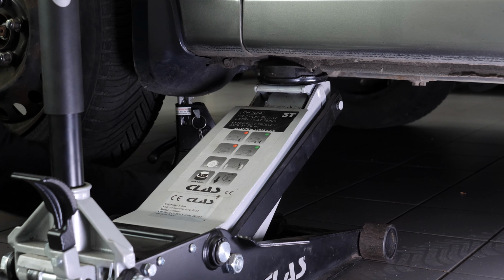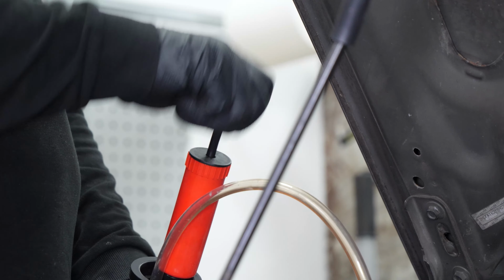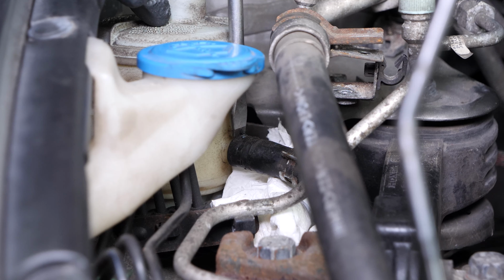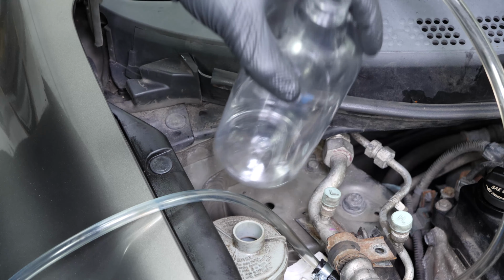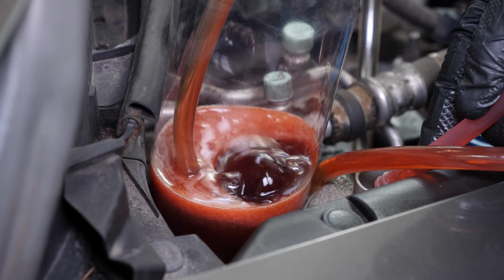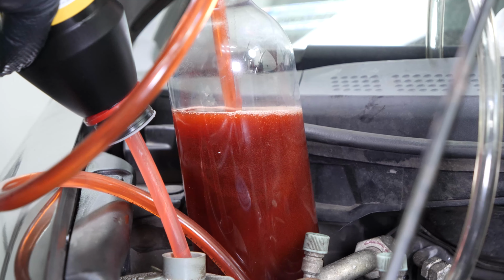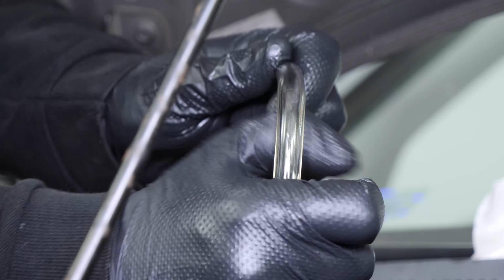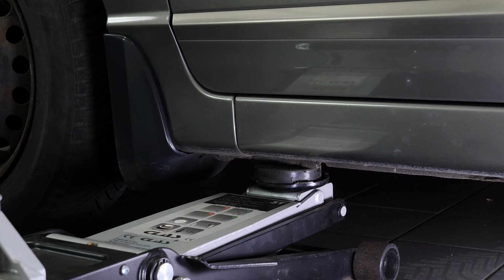How to bleed the Power Steering Fluid 2006 - 2011 Honda Civic 🚗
Find the parts used in the video on CarParts.com just there

🛠 TOOLS
The toolbox recommended by CARPARTS.COM to repair your Honda Civic :

List of the tools we used to bleed the power steering fluid on a Honda Civic :
- Multi-bit screwdriver
- 10mm socket
- Flat head screwdriver
- Pump
- Syringe
- Plastic bottle
- Paper towel
- Pliers
- Plastic tube
- Funnel
- Needle-nose pliers

🛻 COMPATIBLE VEHICLES
- 2006 Honda Civic
- 2007 Honda Civic
- 2008 Honda Civic
- 2009 Honda Civic
- 2010 Honda Civic
- 2011 Honda Civic

⚠️ CARPARTS.COM'S INFOS
- In this video, we will first show you how to replace the steering system’s power steering fluid. This operation may be required as part of routine maintenance, or before replacing your steering rack and pinion to avoid contaminating the new part with old fluid.

- We will then show you how to reboot your steering system and expel air from the circuit, for example after replacing your steering rack and pinion, your steering pump or steering lines.

- When you replace your rack and pinion or any other steering system component with a new one, you need to reboot the air-filled circuit.

📚 CHAPTERS
0:00 Intro
0:18 Empty the power steering fluid reservoir
1:07 Fully bleed the steering system
3:11 Additional technique
4:04 Reboot the system
5:18 Put your Civic back on the ground